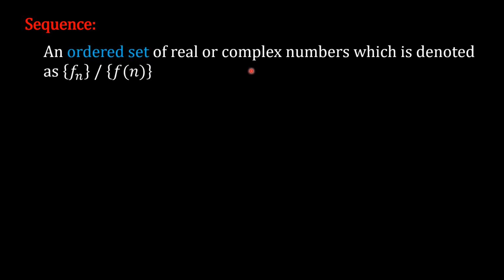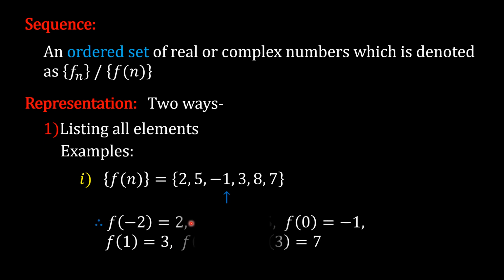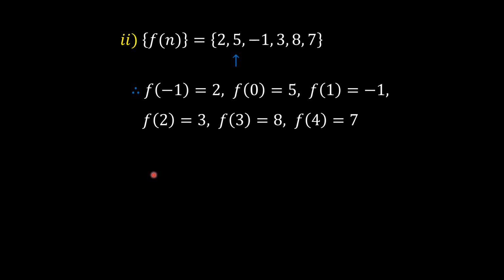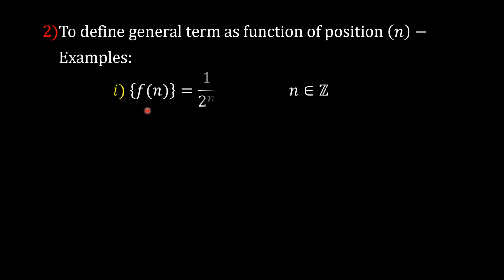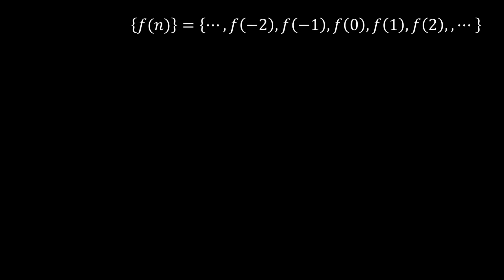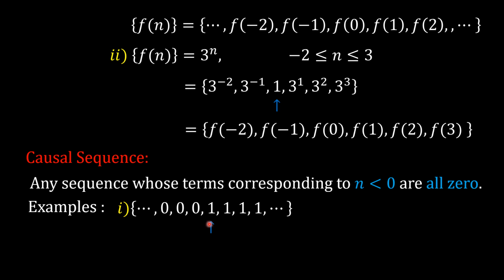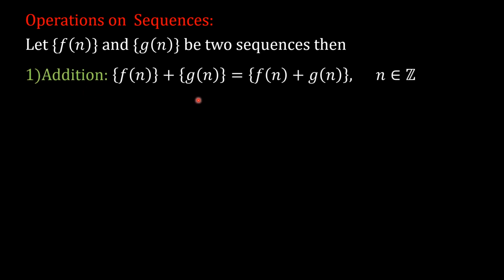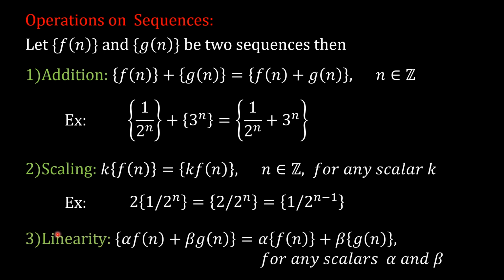Lecture - 07_Introduction to Z-Transform and Prerequisites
References :
1) “Higher Engineering Mathematics”, B.V. Ramana, Tata McGraw Hill.
2) “Higher Engineering Mathematics”, B. S. Grewal, Khanna Publication, New
      Delhi.